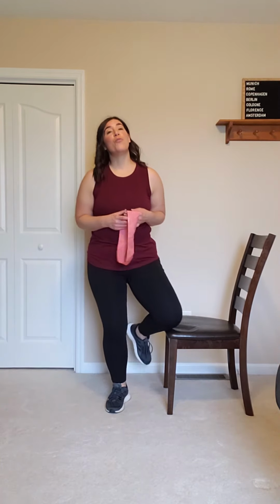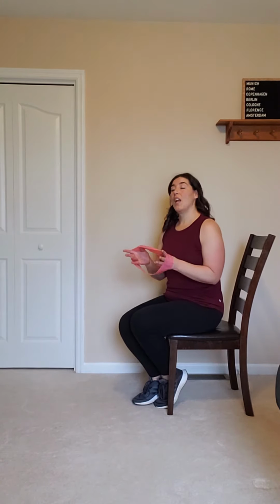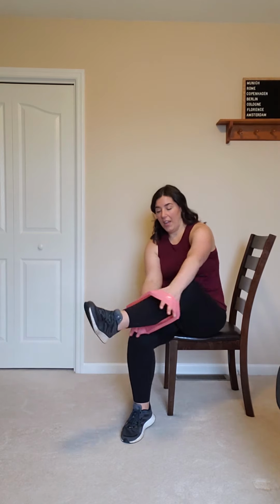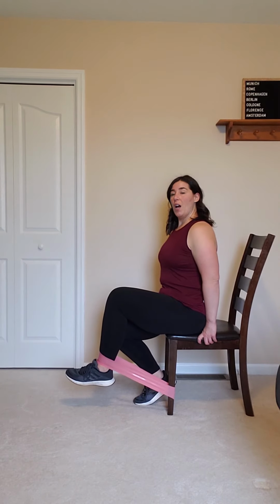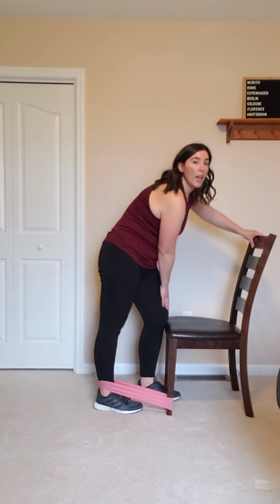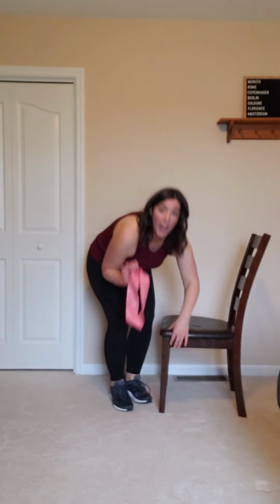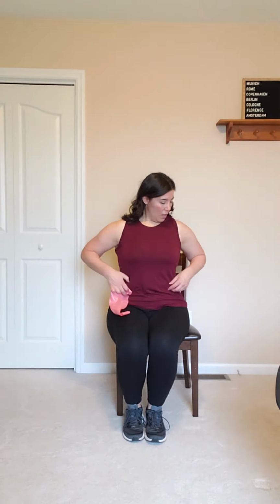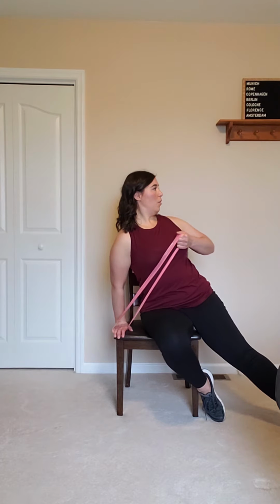15 Minute Chair Workout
Follow along for a quick, full body strength workout! All you need is 15 minutes, a loop band or two, and a stable (non wheeled or rocking) chair that you can access the front legs.

Each exercise is demonstrated for one set of ten (both right and left shown for sided exercises). Warm up and cool down is not included.

Exercises shown:
Chest Press
Rear Deltoid Fly
Bicep Curl
Leg Extension
Glute Kickback
Tricep Kickback
Mermaid Twists